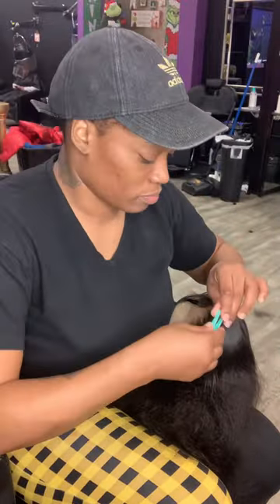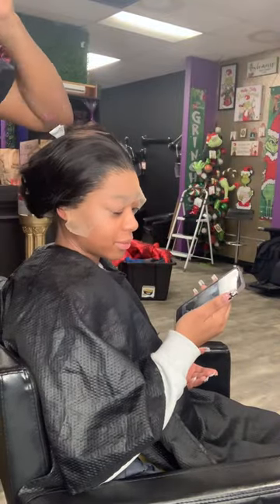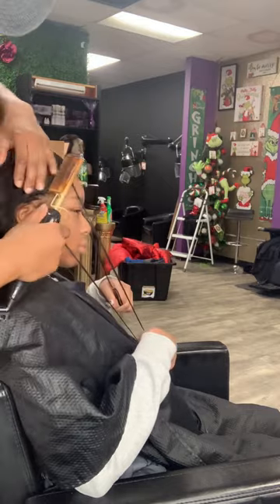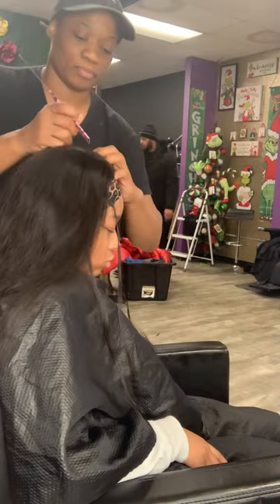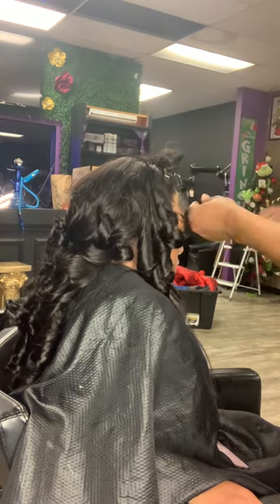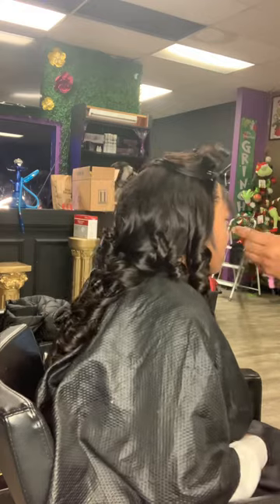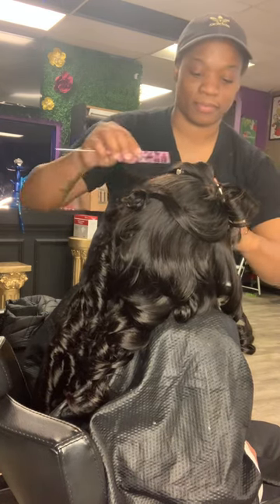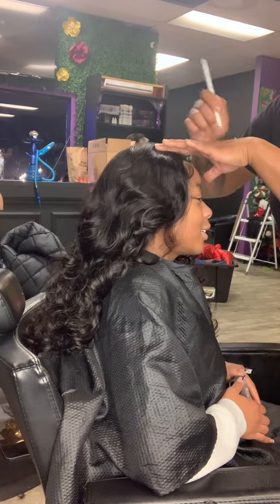Middle Part Wig Install using a Amazon Wig by Beauty Lueen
What you’ll need:
13*4 Frontal Wig by Beauty Lueen
Beige stocking cap
Scissors
Razor
Ghost bond lace glue
Lace band
Blow dryer
Curling irons
Concealers
Black Spray
Rat tail comb
Foam wrap(lotta Body)